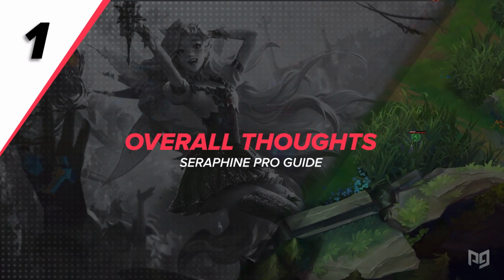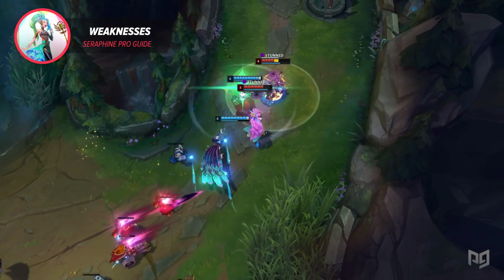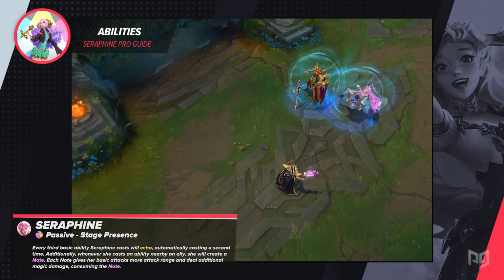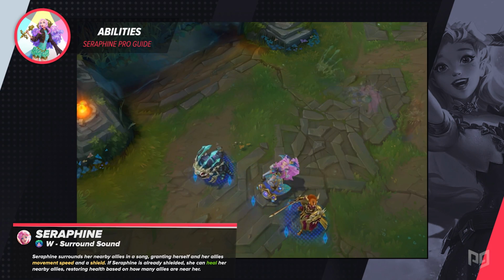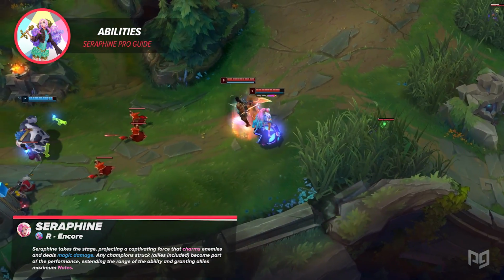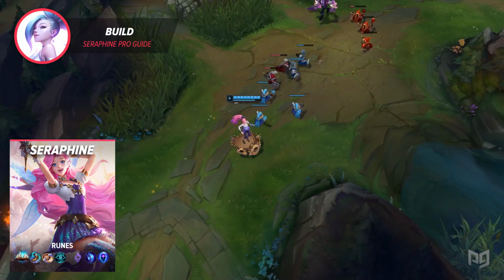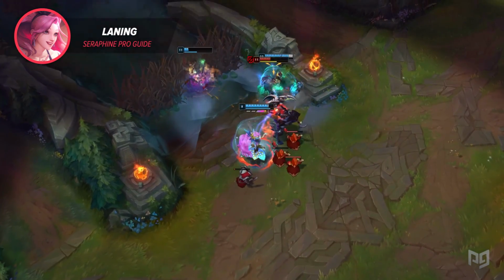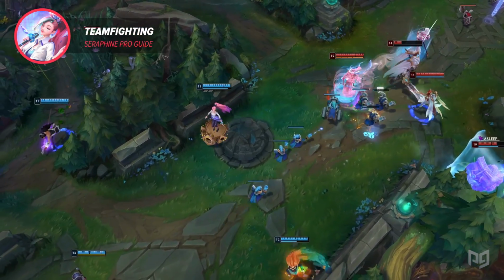The ONLY Seraphine Guide You'll EVER NEED - League of Legends